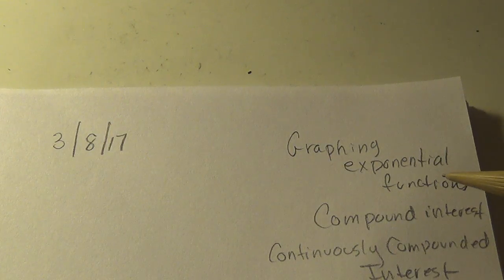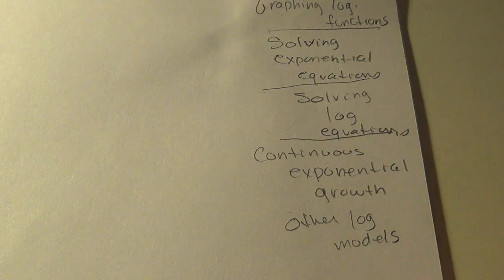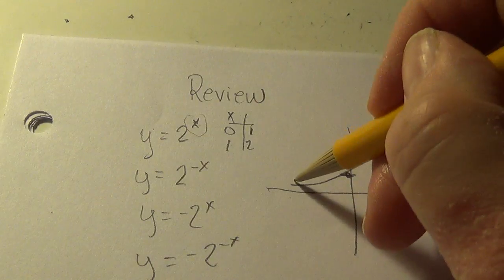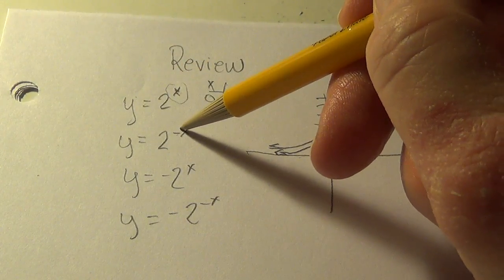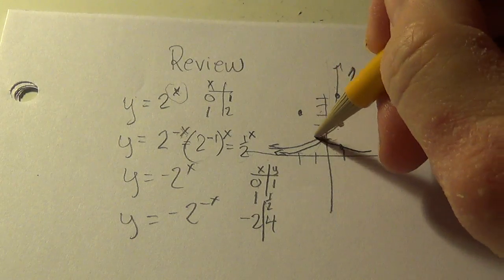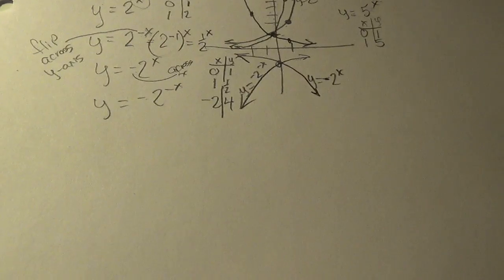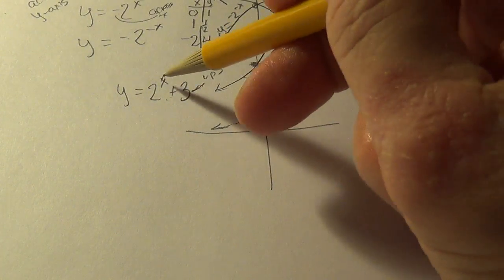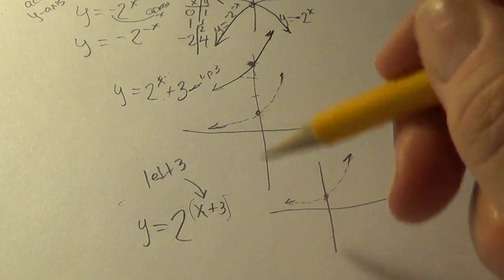PreCalc 3/8 Review Part 1of 2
PreCalc 3/8/17 Review Exponential and Logarithmic Functions Part 1 of 2